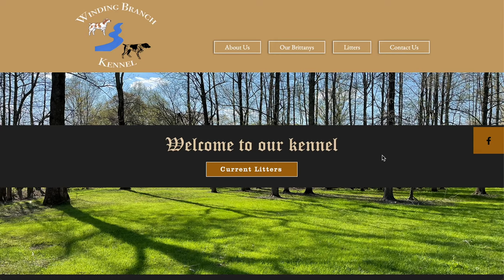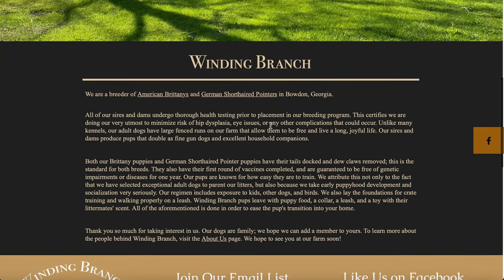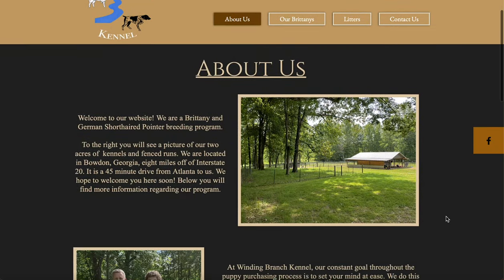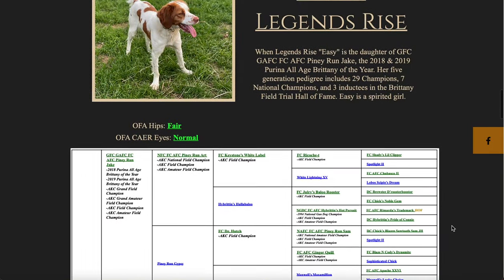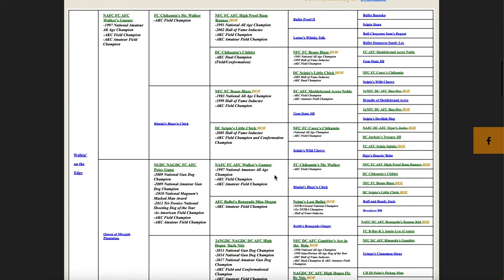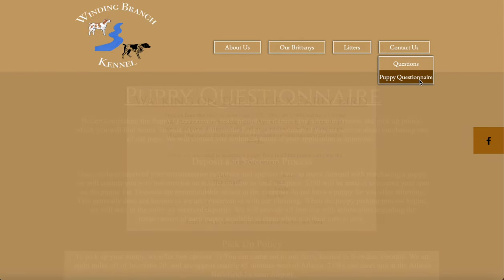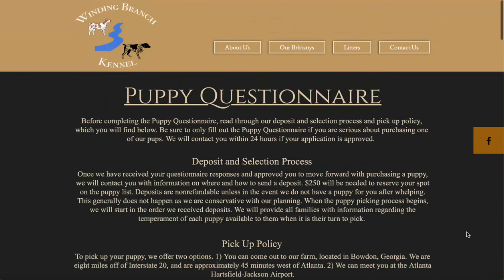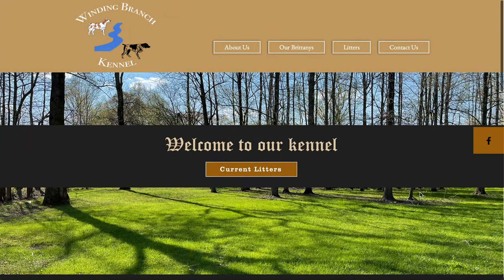Website Showcase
This is a tour of our website as well as an overview on us.

At Winding Branch Kennel, we breed quality Brittany puppies and German Shorthaired Pointer puppies. We are located in Bowdon, Georgia (45 minutes west of Atlanta).